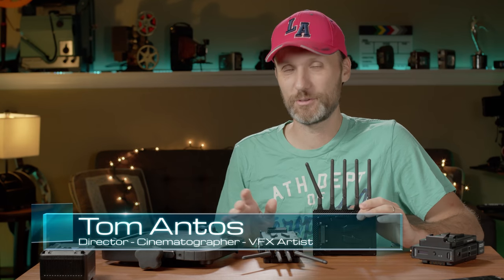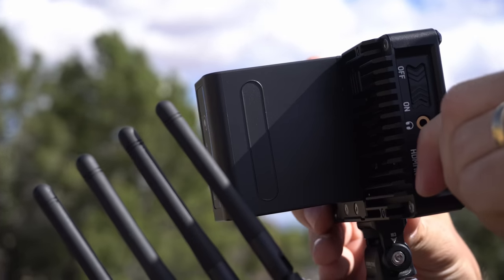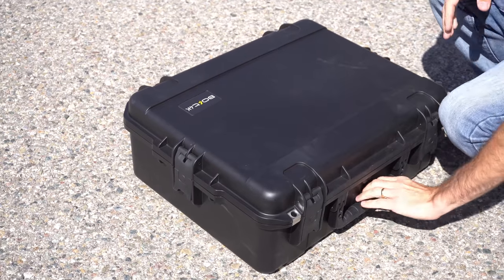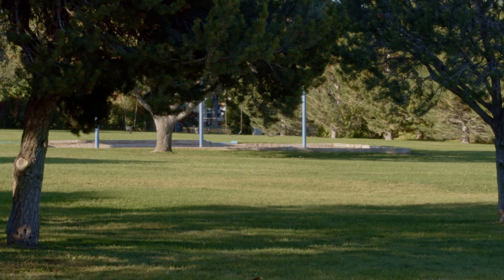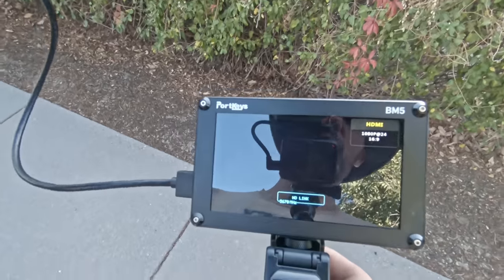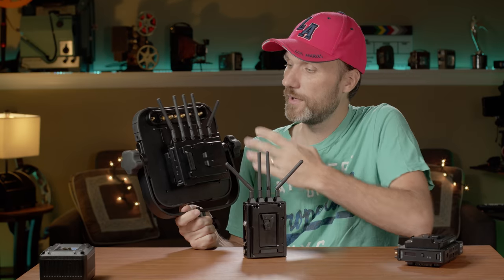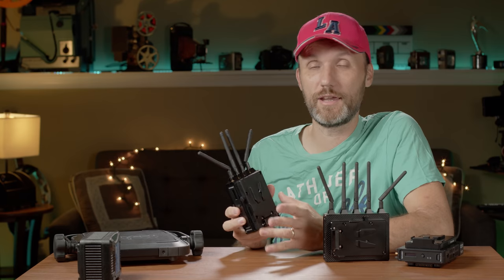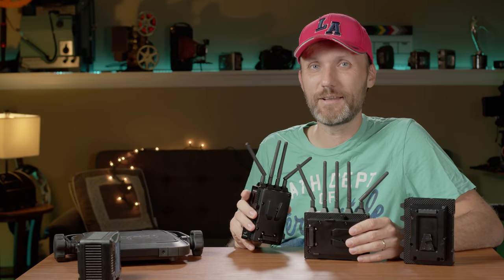My Long Range Wireless 4K Video System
The future of wireless video is here and it's the Teradek Bolt 4K. Zero delay, uncompressed 4K 10-bit 4:2:2 60p HDR video! ⬇️More INFO below⬇️

The opinions expressed in this video were not influenced by any outside individual or company. I use and test lots of products that are sent to me or that I buy myself. In the end, I only talk about the products that I find interesting. This video is paid for by Teradek